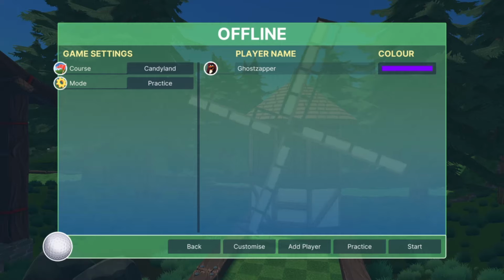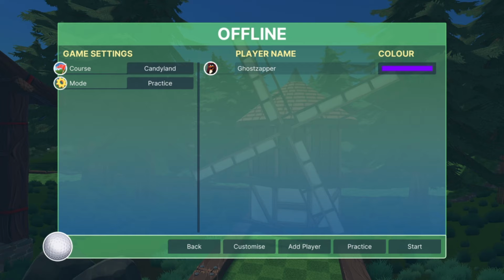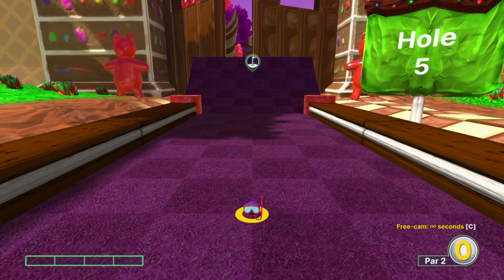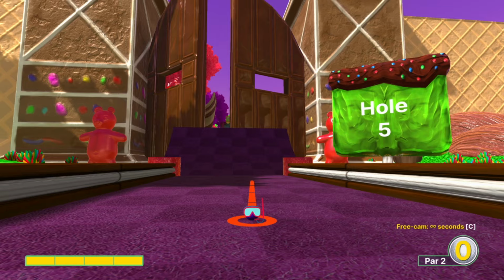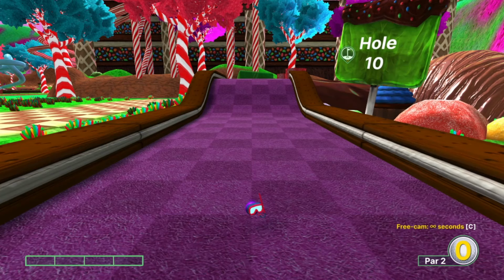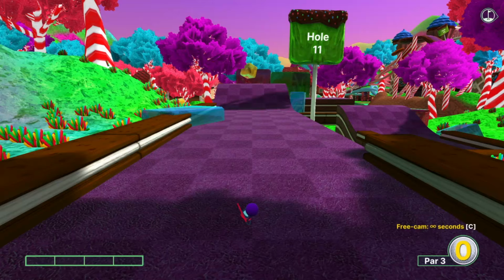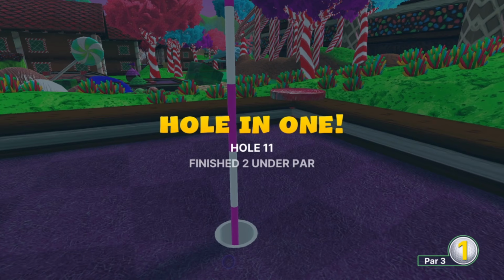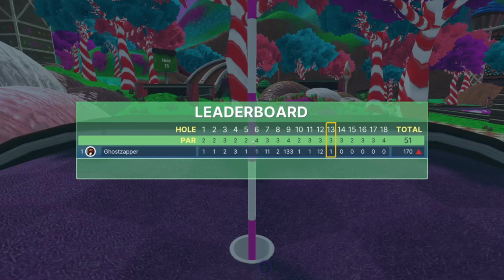[Golf With Your Friends] *2022* Candyland Classic Guide (12 Hole In Ones!)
Hello and Hey! Today we dig into Candyland, another one of my favorite courses. We update the guide to current strategies, which unfortunately has left Hole 3 without one of my favorite finds. :(  However, the course is still great and it's interesting coming up with new shots to push the limits of the courses in their new states.